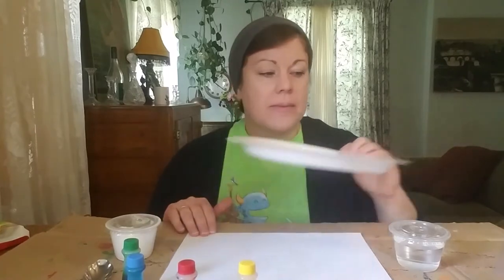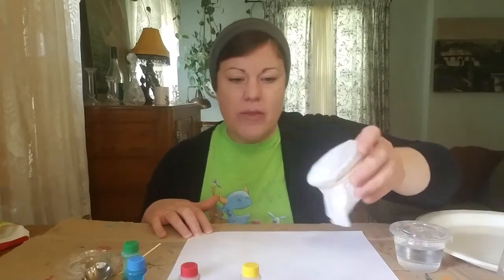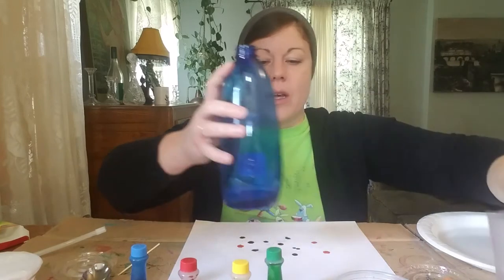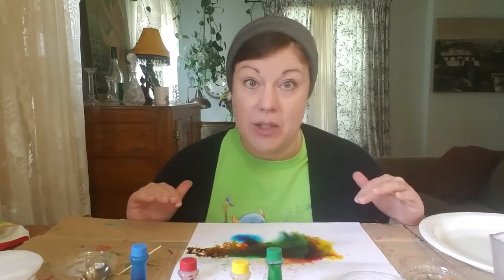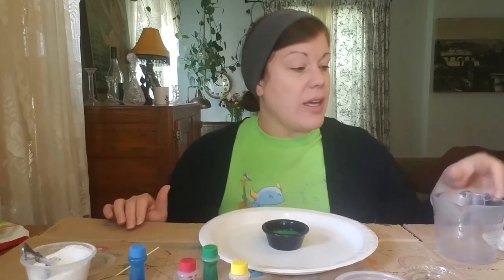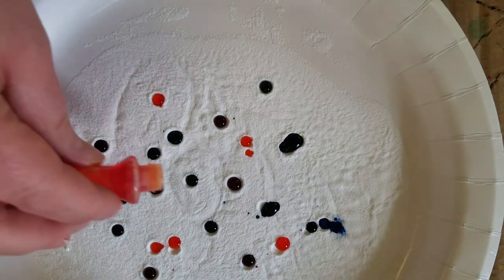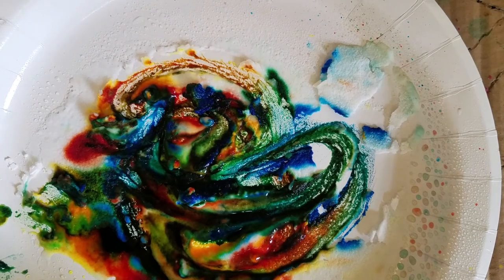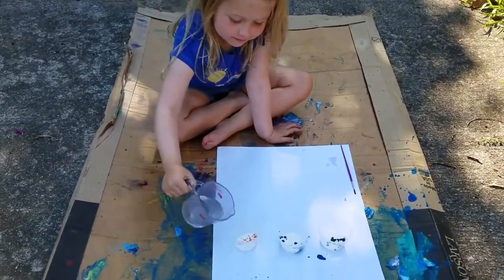Messy Art Monday: Fizzy Volcano Paint (Week 6)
What happens when you mix chemistry and art? An eruption of fun!